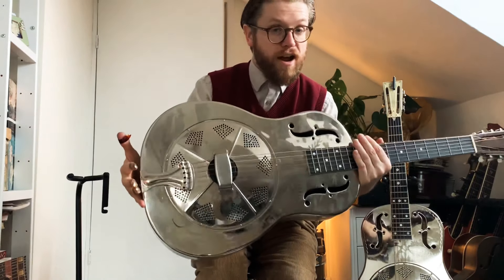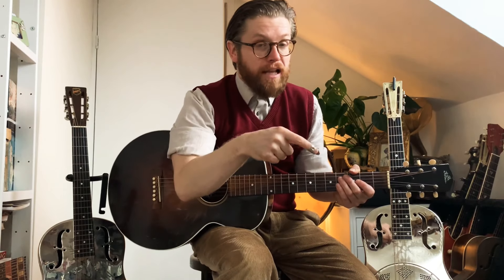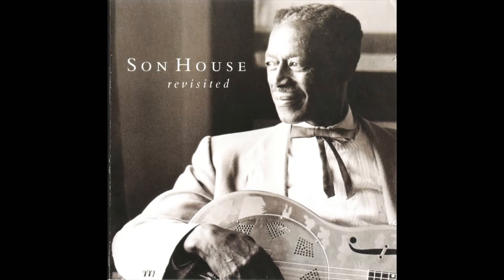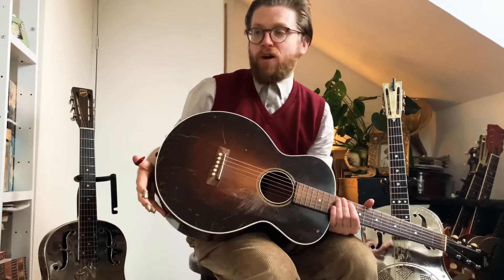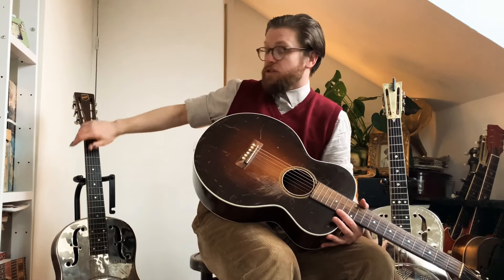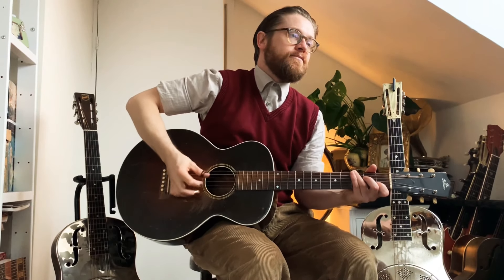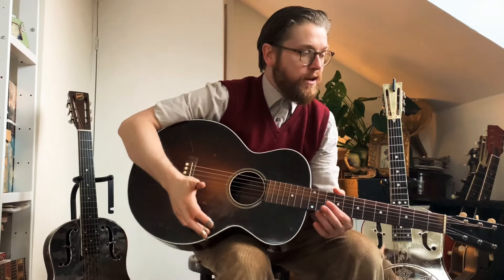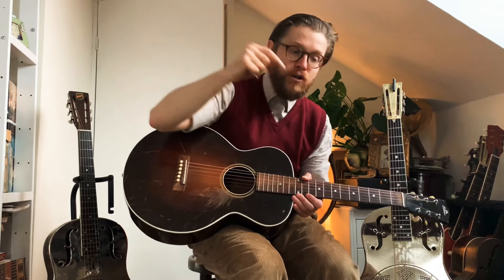Resonator Guitar vs Acoustic Guitar - Sound Clips and Comparisons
Resonator vs Acoustic guitar!

A common question is how a resonator sounds in comparison to a regular acoustic guitar.

Here we take a vintage 1934 National Style 0 and compare it to a vintage 1929 Gibson L-1.

Hear how they sound different and help you get an idea of what to expect as a buyer guide and resonator guitar review for these classic guitars.

Personal links;